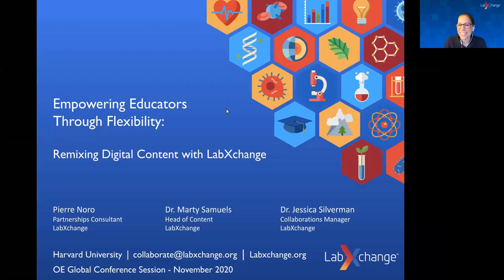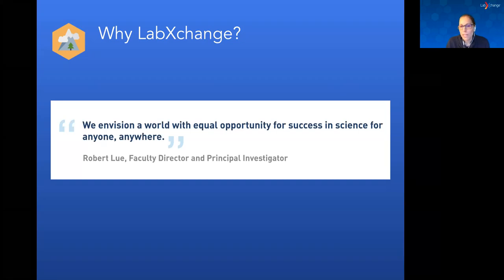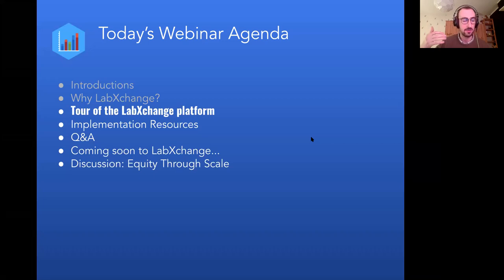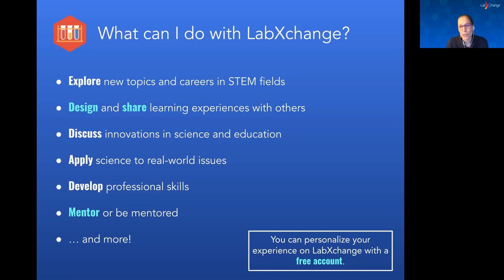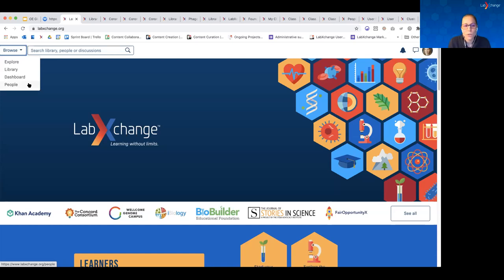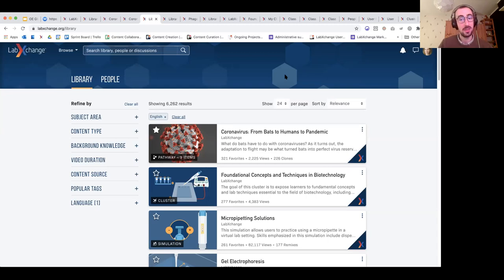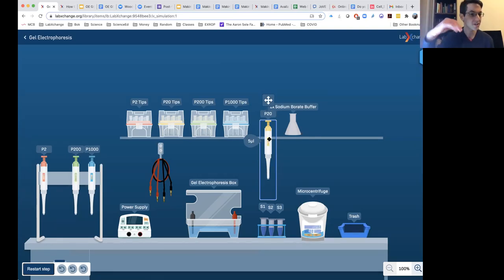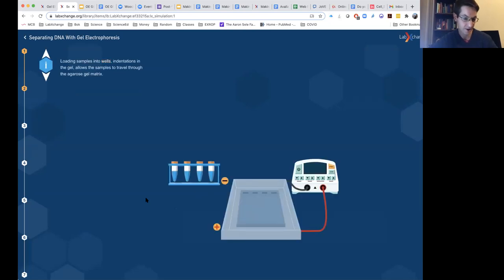Workshop: Empowering Educators Through Flexibility: Remixing Digital Content with LabXchange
Authors: Martin Samuels, Pierre Noro, Jessica Silverman
Facilitator: Liz Yata